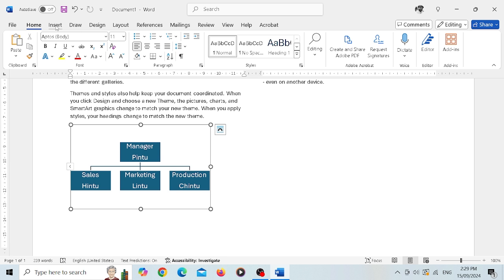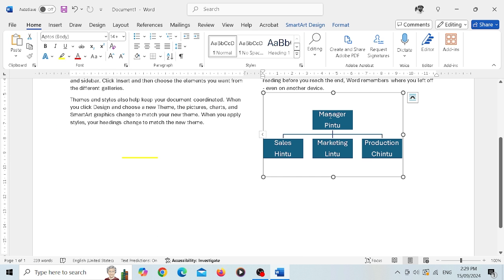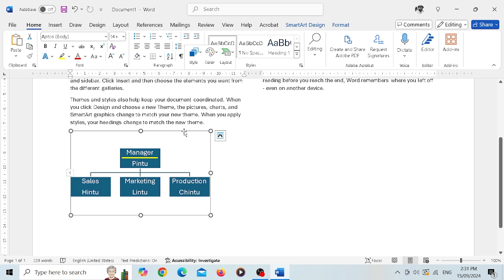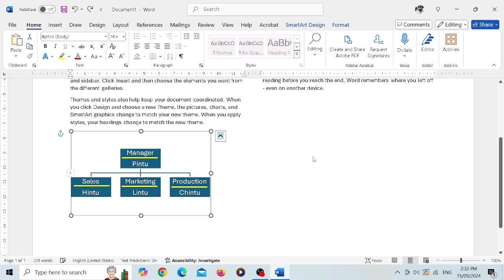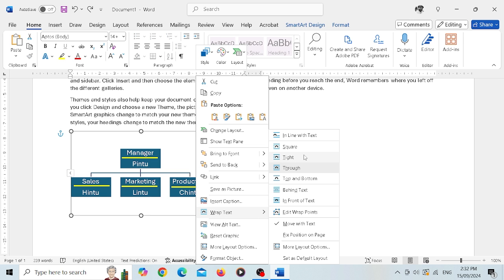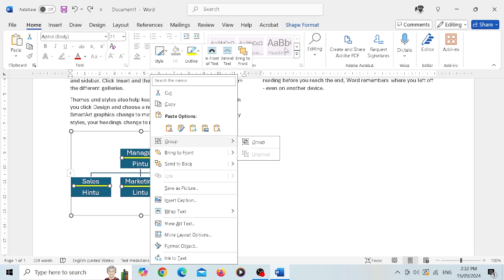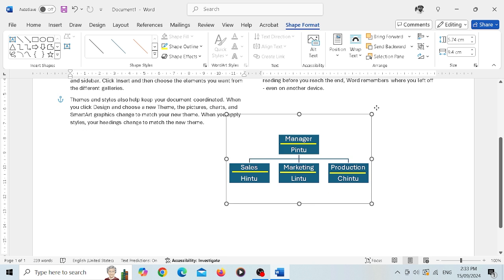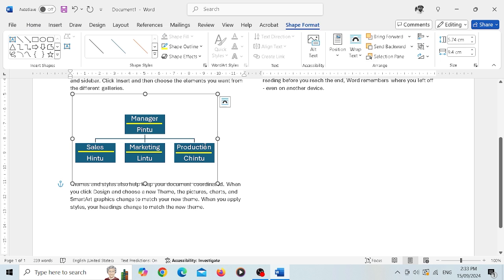Part missing while moving smart art in Ms word tutorial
Office word tutorial to group customized smart art
Hierarchy chart customization to group together
Moving chart with customized shapes in smart art and chart